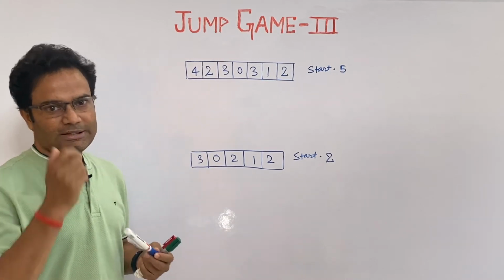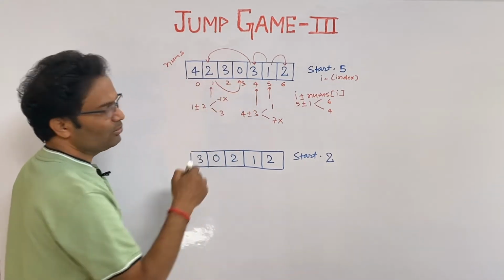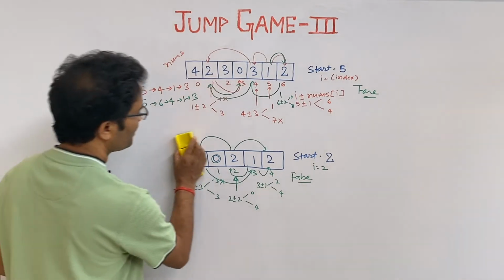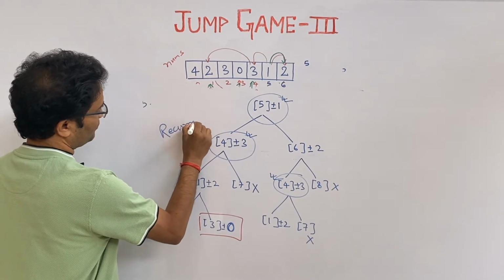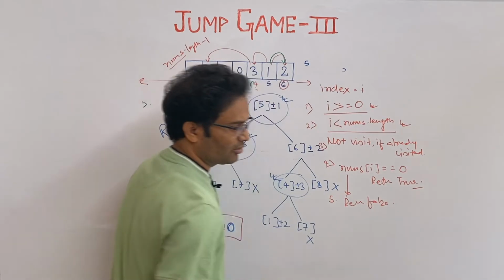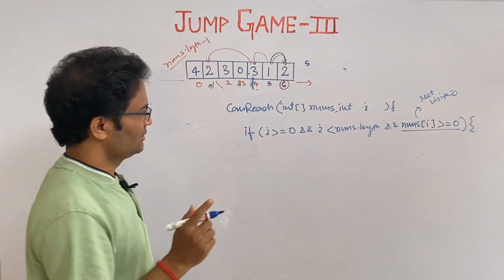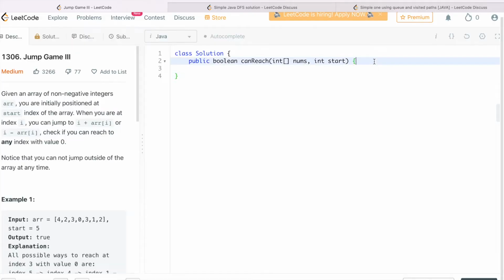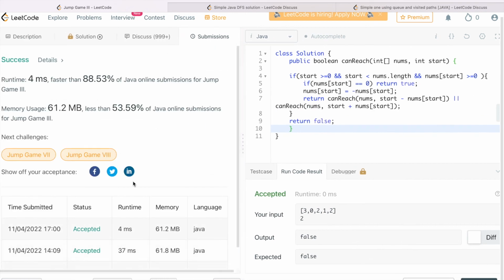Jump Game III | Recursion | Explanation on WhiteBoard | Leetcode # 1306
Easily explained Jump Game 3 on whiteboard with different kinds of example. Dry run on whiteboard and actual code using recursion on laptop.